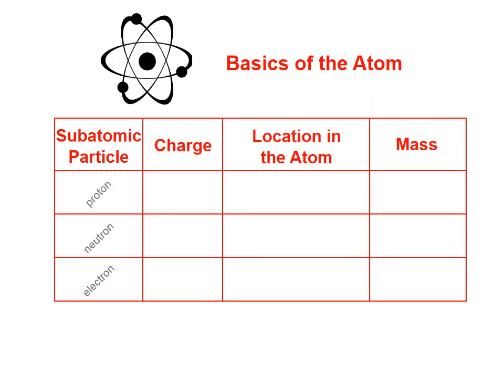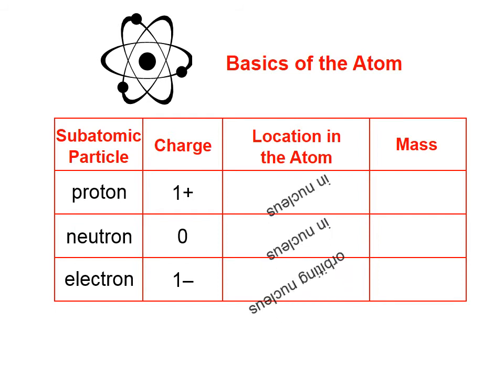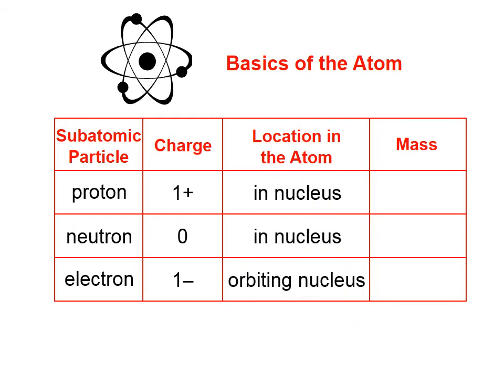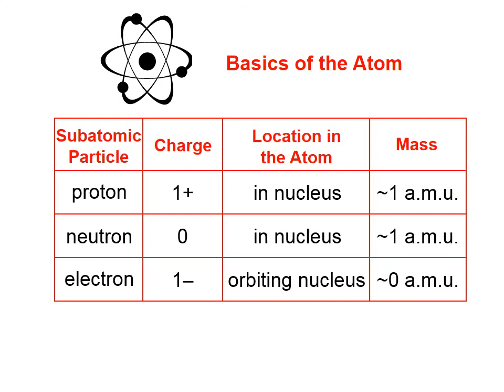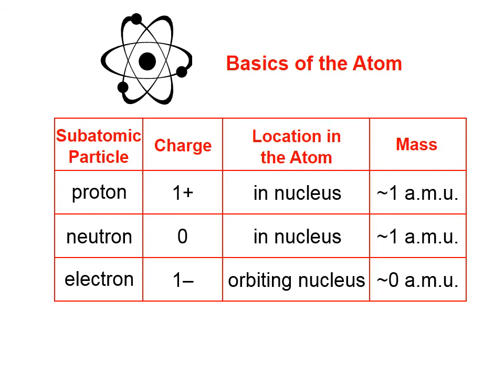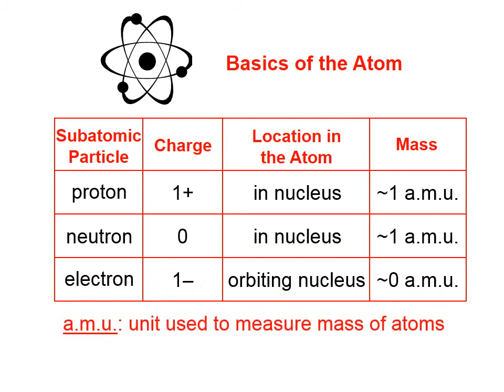3 03 Basics of the Atom